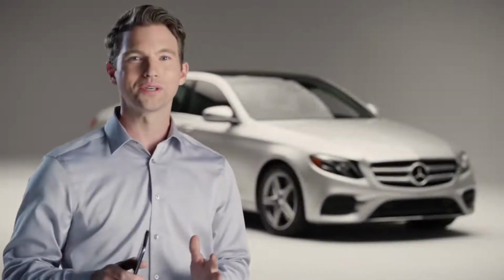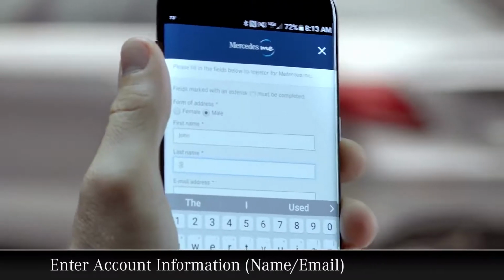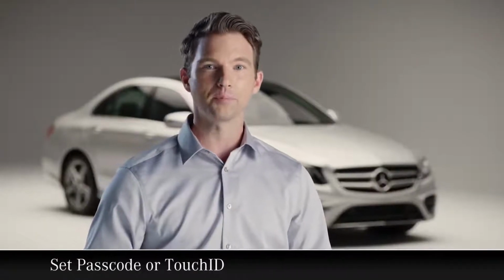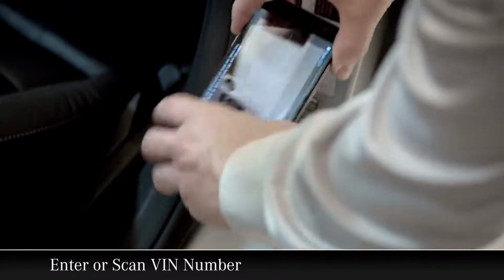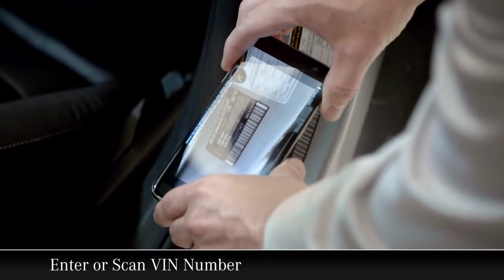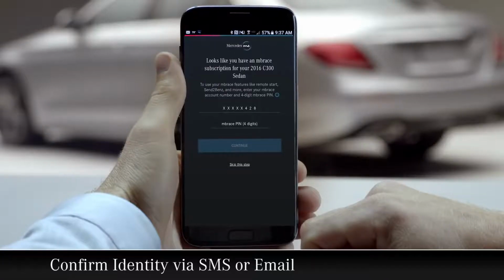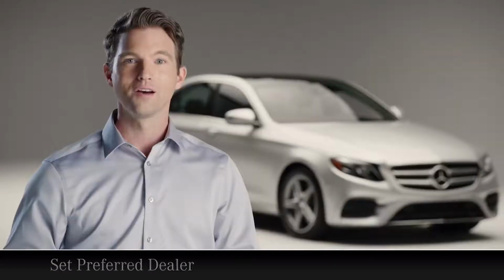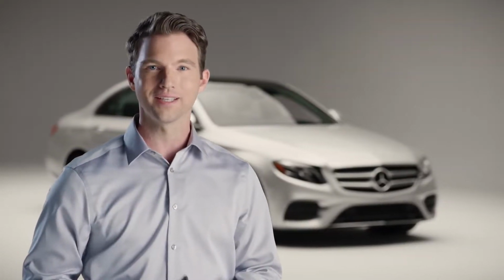Mercedes me – Setup and Linking | Mercedes-Benz Malta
Mercedes me is the unparalleled ownership experience from Mercedes-Benz, enabling our customers to be more connected, more productive, and more in-control than ever before.
In this tutorial, learn how to register for Mercedes me through the app, and pair your Mercedes-Benz to enjoy vehicle management services, remote access, and support.